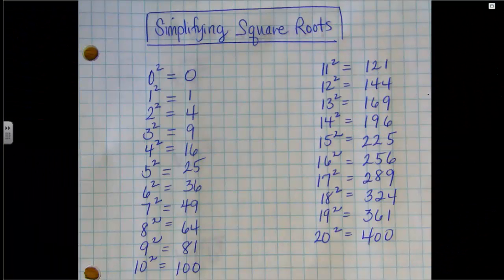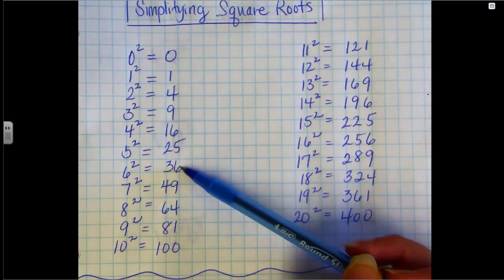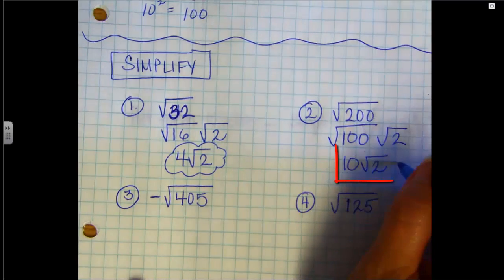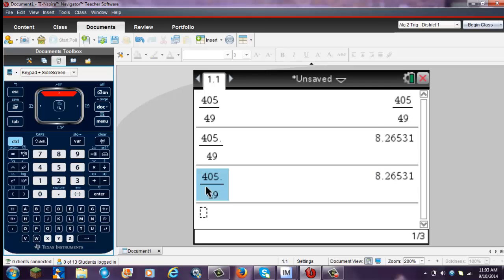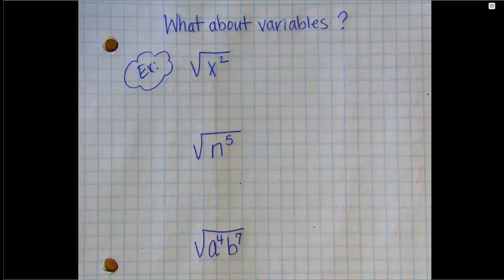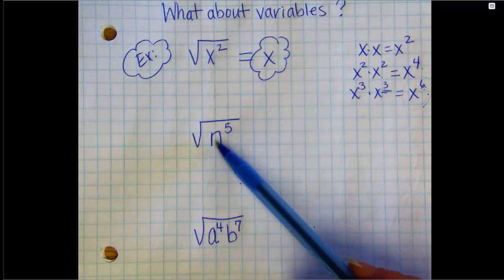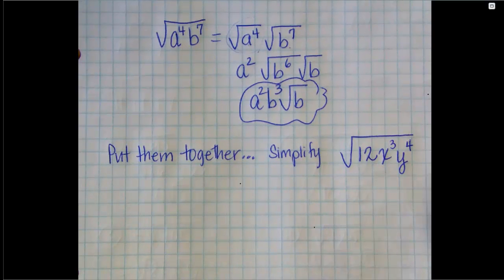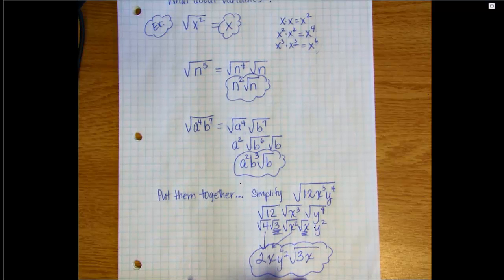Simplify Square Roots Review